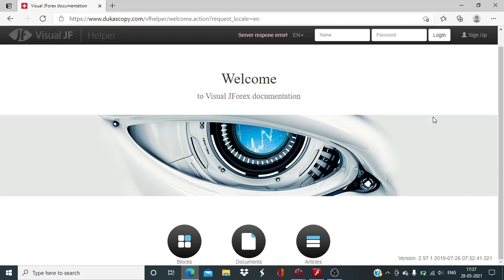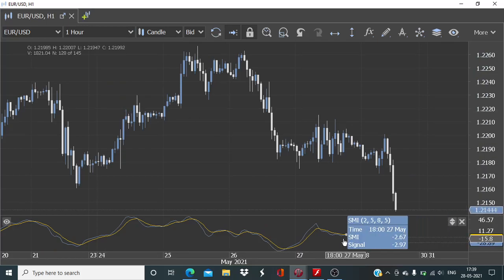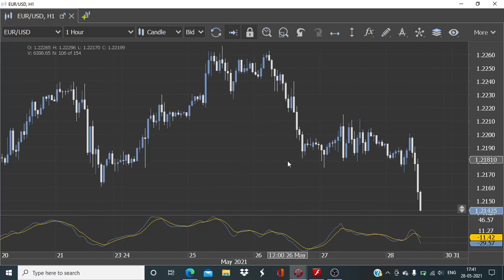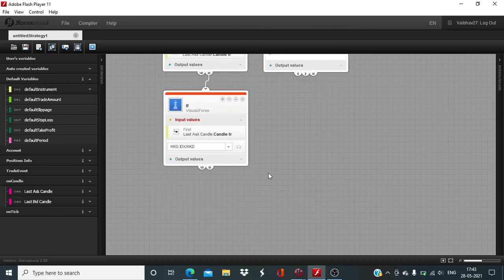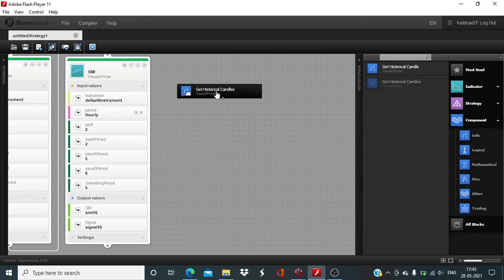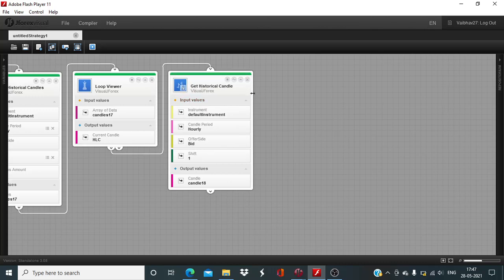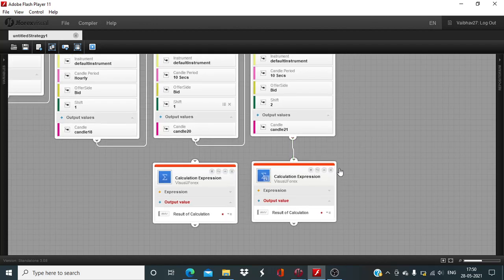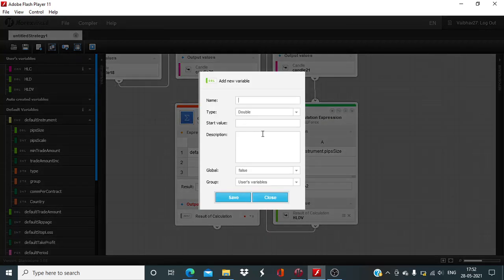Visual JForex: Stochastic Momentum Index (SMI) | Part 1